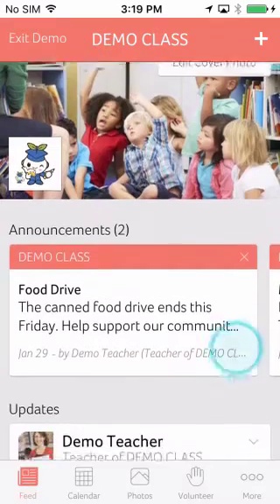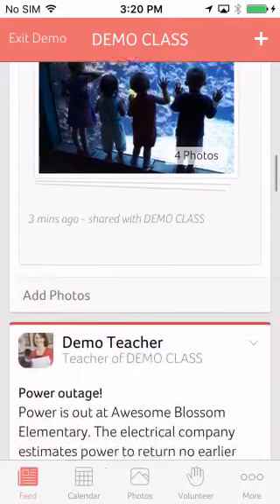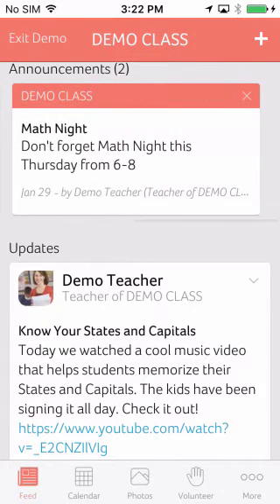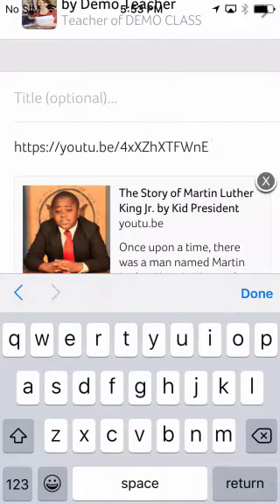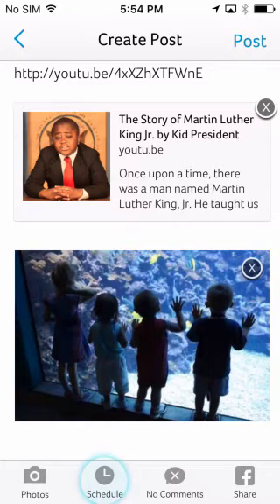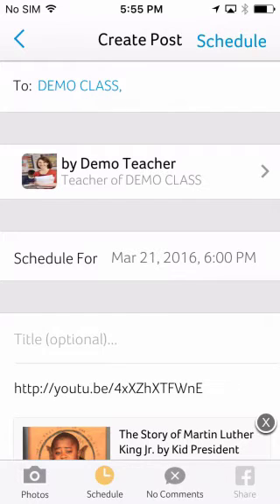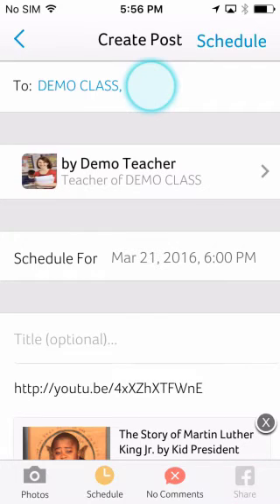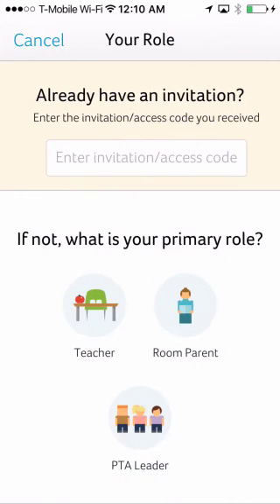How class updates and posts work on Bloomz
Bloomz makes it easy to send communications to your class parents - share quick updates, send photos and more!